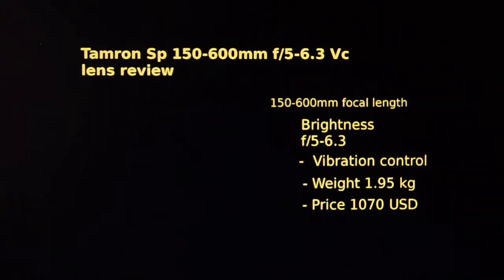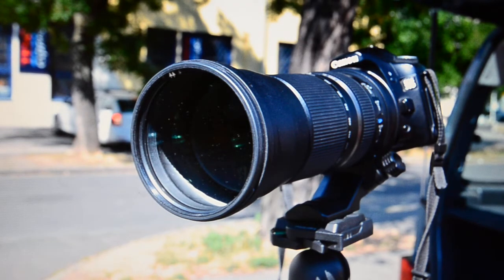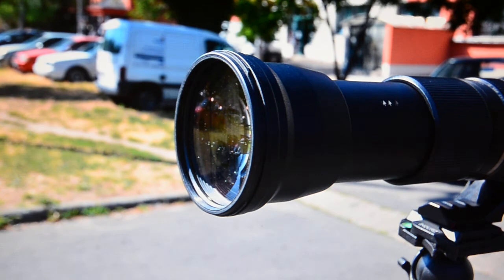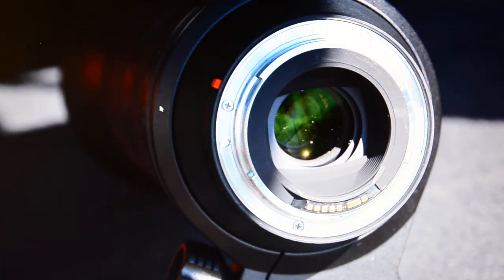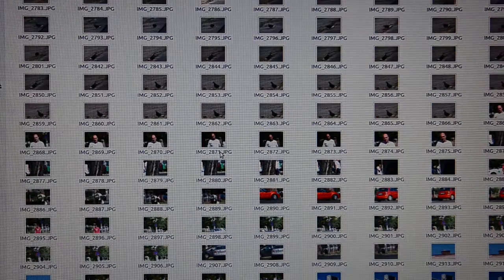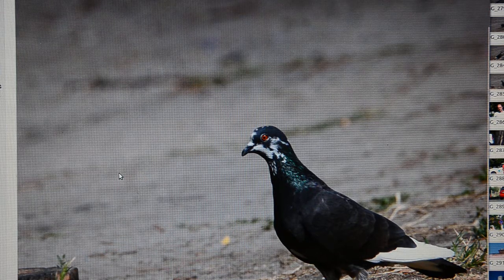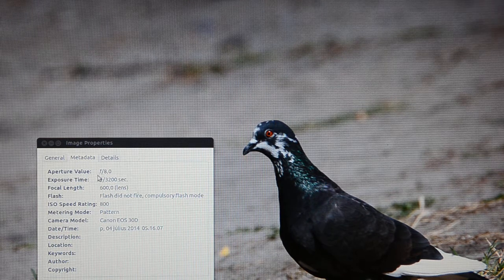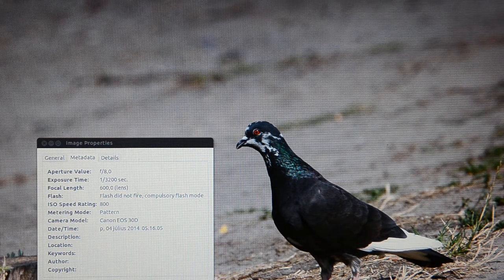Tamron 150 600 review A011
Tamron 150-600 f/5-6.3 vc lens review